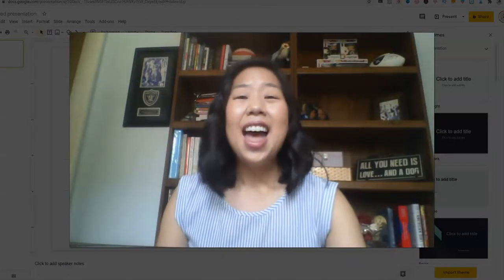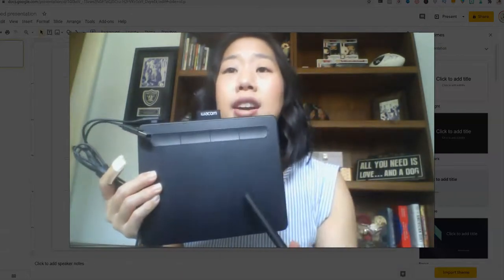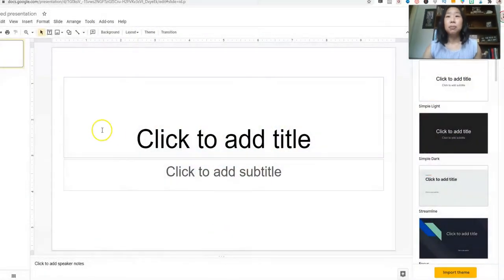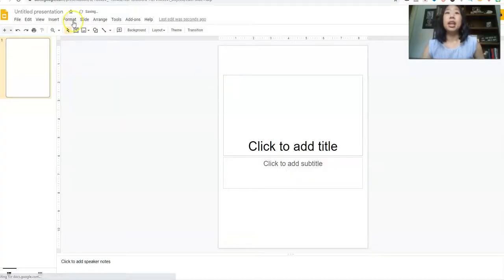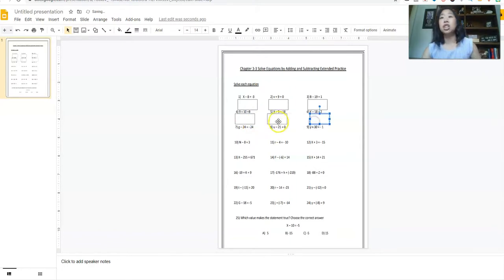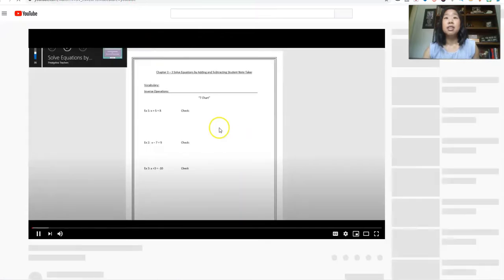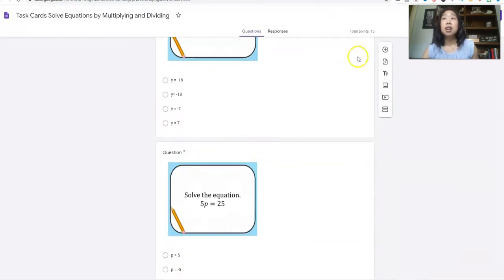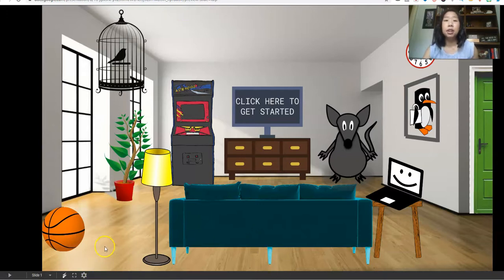Top 3 Tools for Teaching Middle School Math Virtually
Teaching middle school Math remotely can be a lot easier with these awesome tools. Teaching middles school Math is difficult but you can save loads of time with these top 3 tools that I can't live without in my virtual classroom.